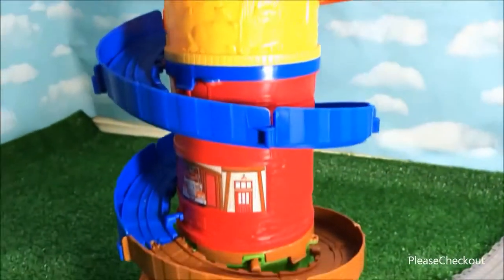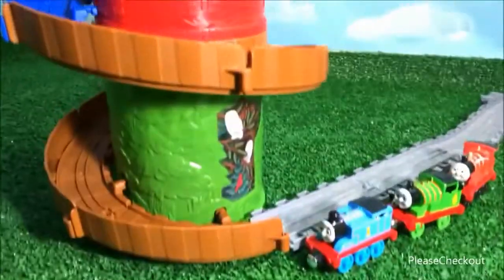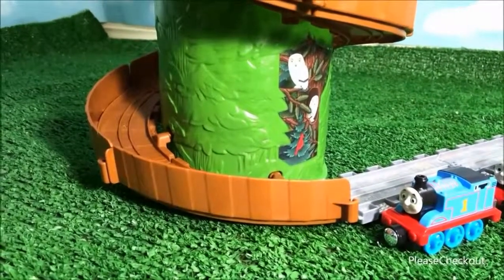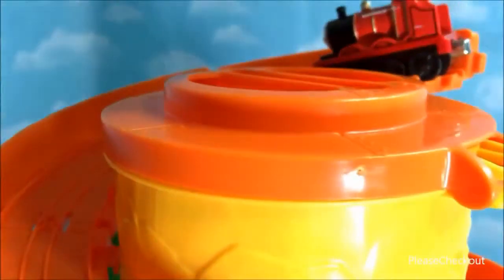Bridge Ramp Dinoco McQueen race track Thomas, Diesel on Take n Play Spiral Tower sets